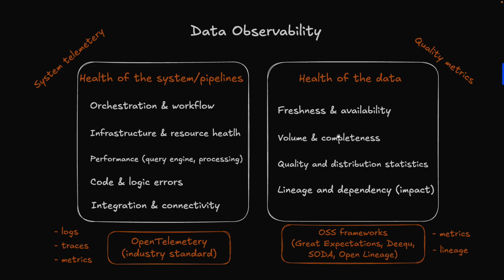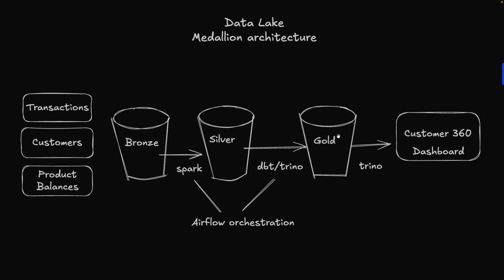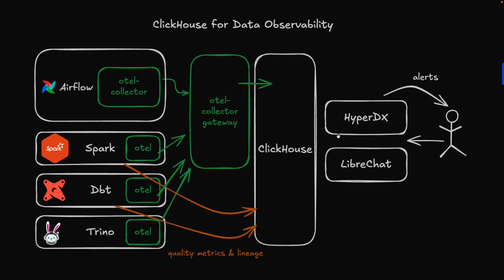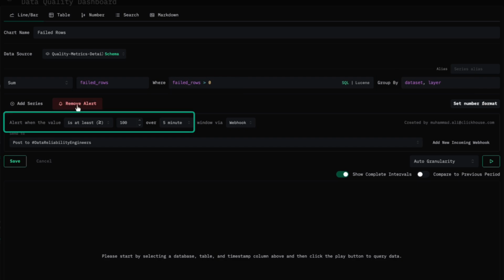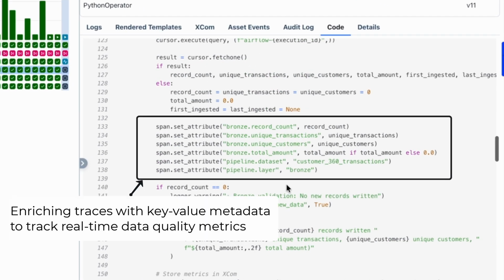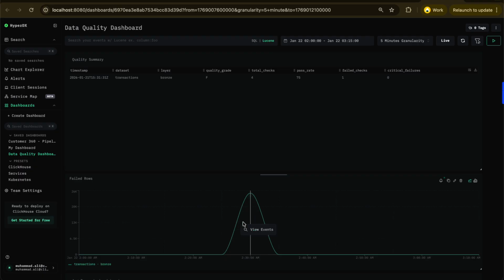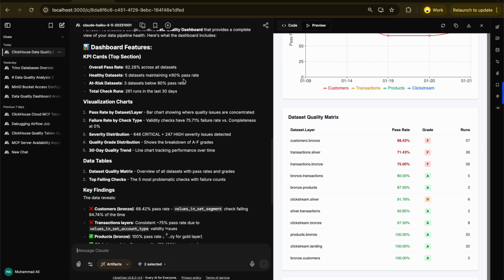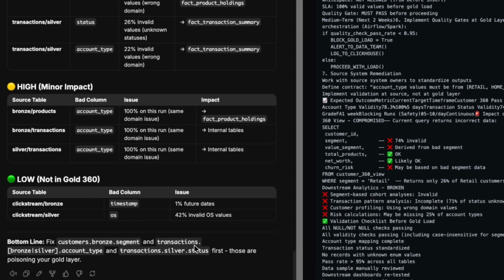Data Quality with ClickStack and LibreChat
Data downtime, whether data is missing or just plain wrong, can have severe business consequences. In this technical demo, we show how to move beyond basic monitoring and build a proactive Data Observability framework using an open-source stack.

We walk through a typical banking data lake scenario (Bronze/Silver/Gold layers) and demonstrate how to capture real-time signals from your infrastructure and data quality checks to detect, investigate, and remediate issues before they reach your stakeholders.

The Technology Stack
Orchestration & Processing: Airflow, Apache Spark, dbt, and Trino.

Telemetry: OpenTelemetry (for logs/traces/metrics) and OpenLineage.

Data Quality: Great Expectations (reporting metrics to ClickHouse).

Observability Backend: ClickStack (powered by ClickHouse) for high-performance signal storage.

Visualization: HyperDX for dashboards and SQL-based alerting.

AI Investigation: LibreChat connected via MCP servers to ClickHouse and Trino.

What You’ll Learn:
Instrumentation: How to use the OpenTelemetry SDK in Airflow and Spark to create unified traces across your entire DAG.

Quality Reporting: Using a custom "Checker and Reporter" pattern to send Great Expectations metrics directly to ClickHouse.

Proactive Alerting: Setting up Slack notifications in HyperDX based on failed row thresholds.

Conversational RCA: Using LibreChat as an AI agent to query telemetry and Trino data stores. Watch as it automatically identifies "at-risk" datasets, summarizes failed validation trends, and pinpoints the exact columns and files causing downstream impact.

Stop manually hunting for data errors. Reach out to your regional ClickHouse team to learn how to implement this pattern in your organization.